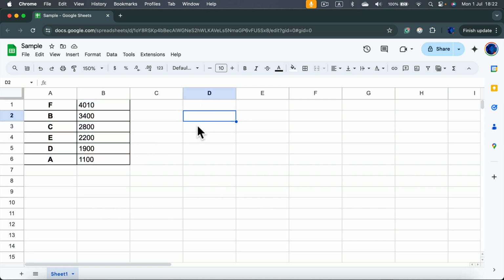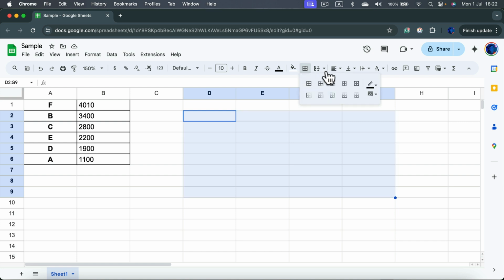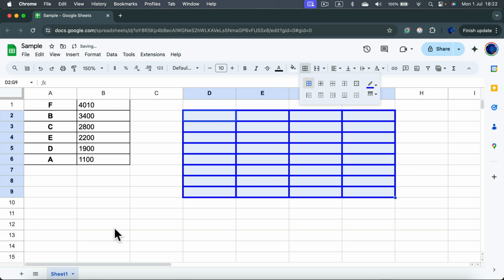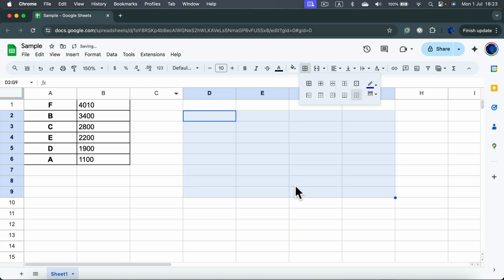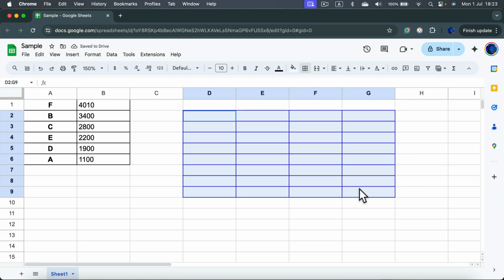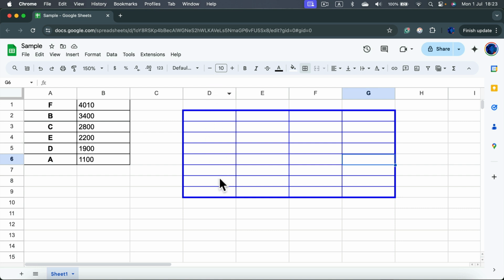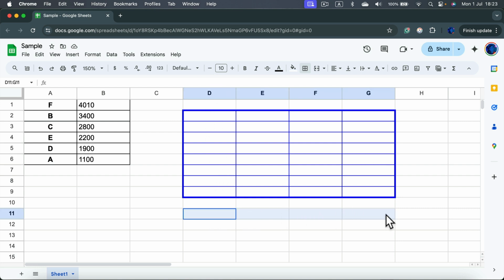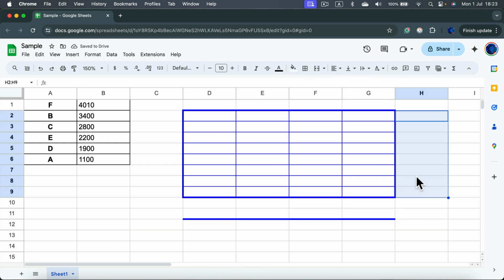How to Bold Lines Google Sheets Table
Discover how to bold lines in a Google Sheets table with our straightforward tutorial! This video will guide you step-by-step through the process of enhancing your table's appearance by bolding lines, making your data stand out, and improving readability. Ideal for anyone looking to present their data more effectively. Watch now to learn how to bold lines in Google Sheets!